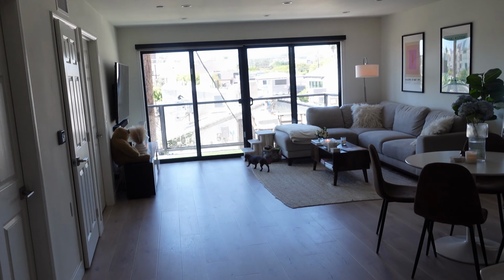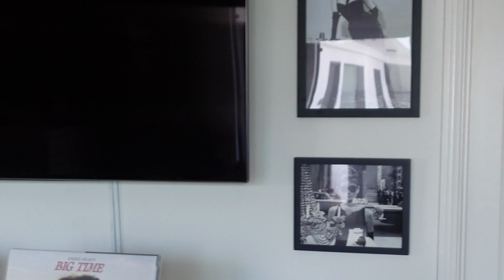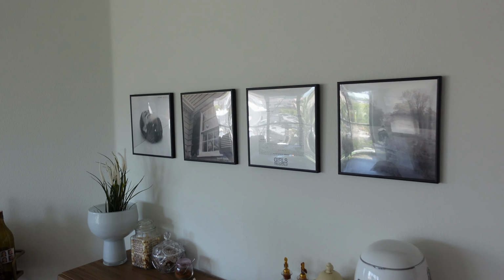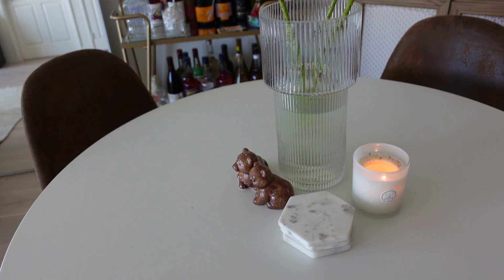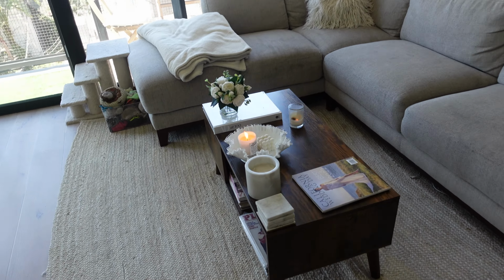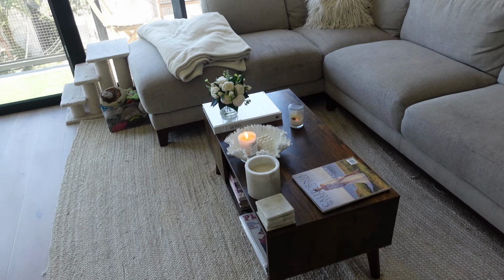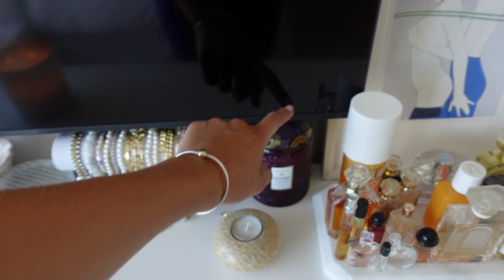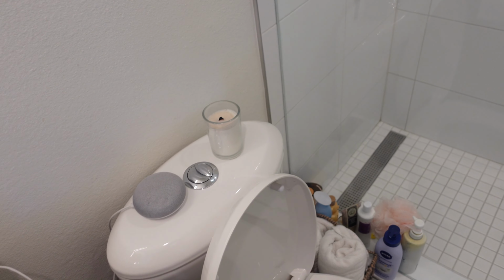LOS ANGELES APARTMENT TOUR